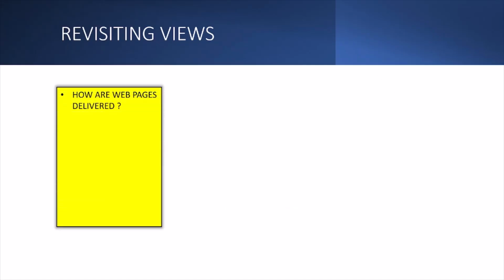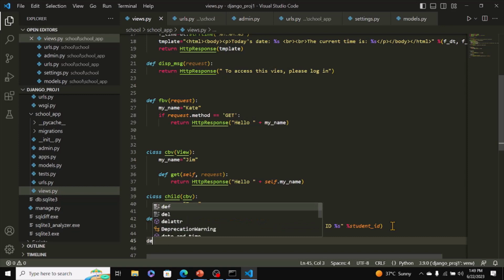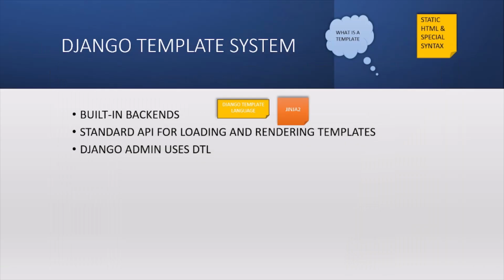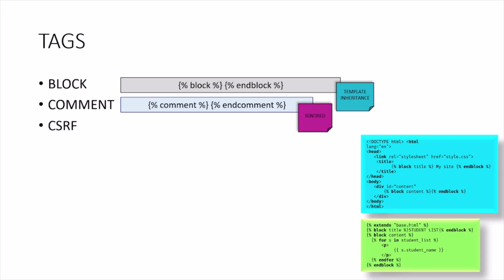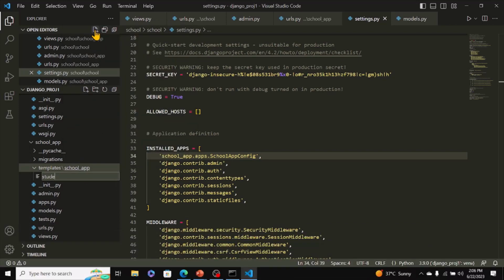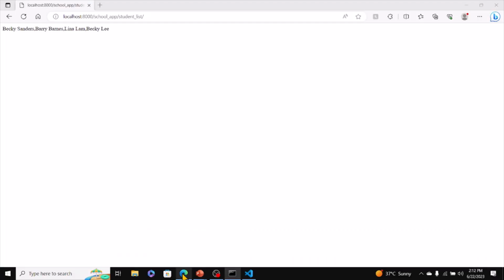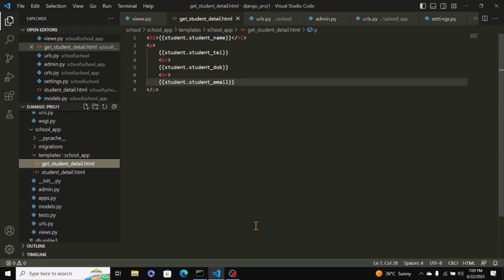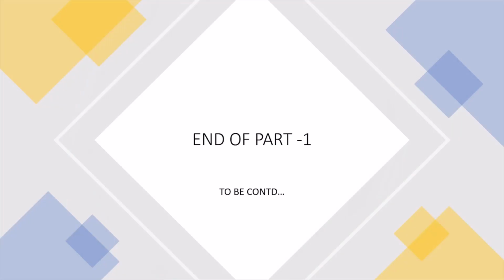Django Series: Module 6 - Part 1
Django template language